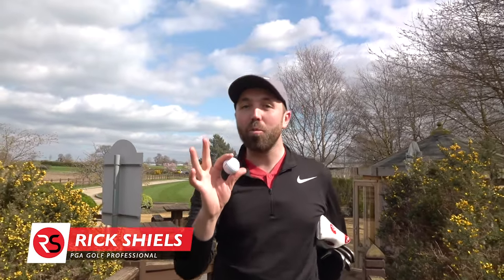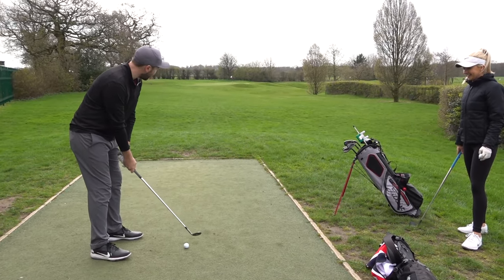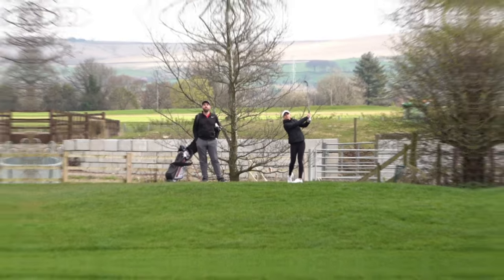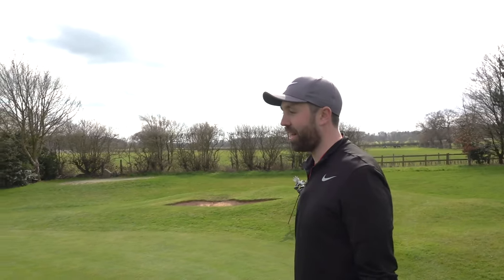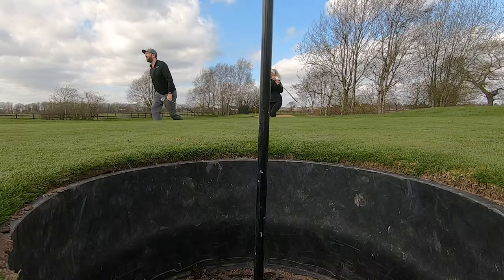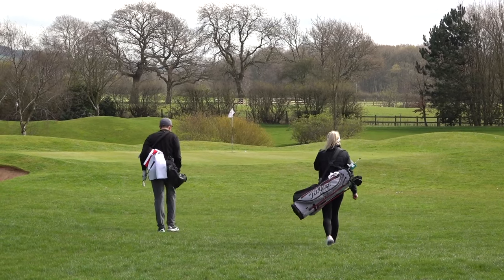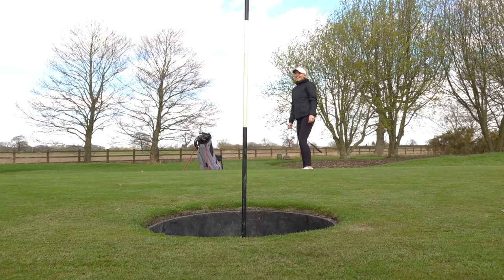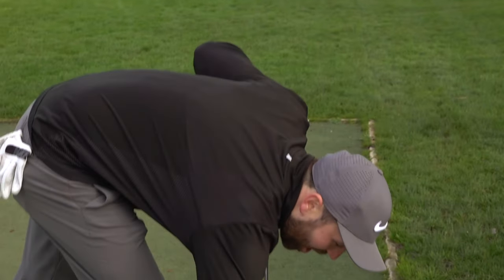Playing golf with HUGE HOLES!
PGA GOLF PROS RICK SHIELS & HANNAH DAVIES play the par 3 course at Adlington Golf Centre to the massive holes normally used for FOOTGOLF